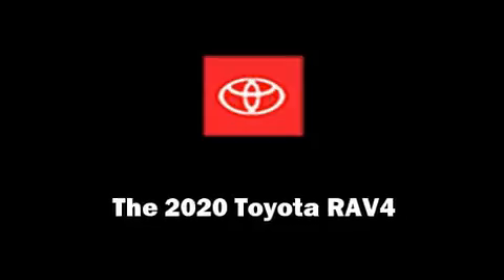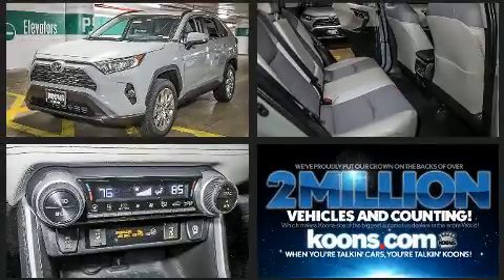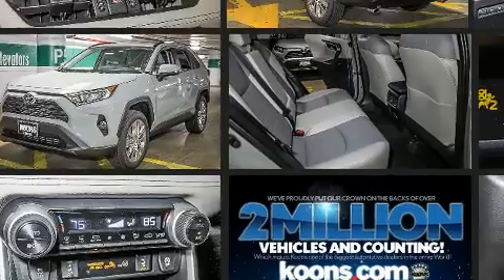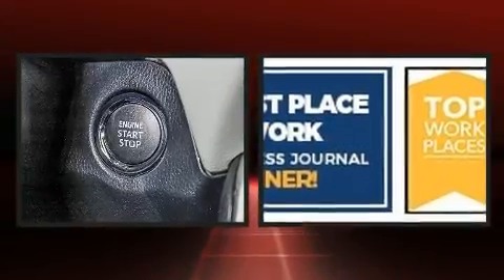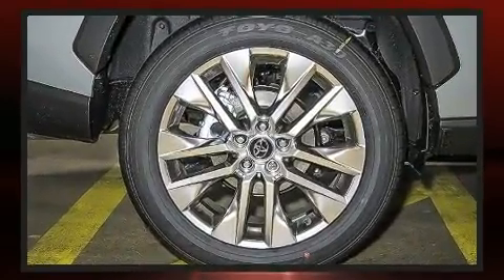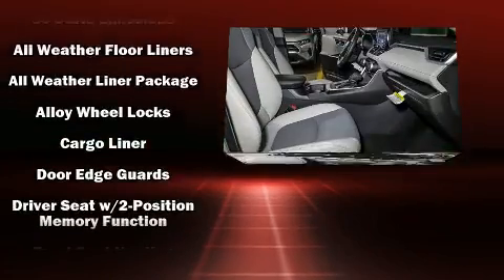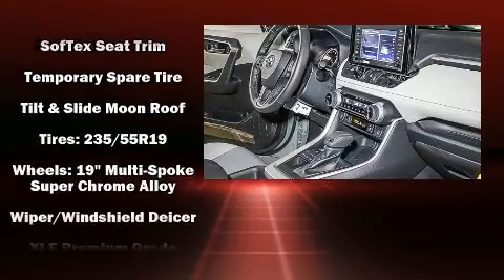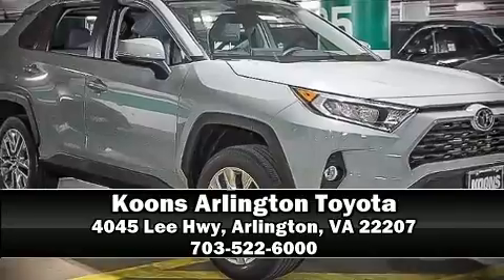2020 Toyota RAV4 XLE Premium in Arlington, VA 22207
Come test drive this 2020 Toyota RAV4. Top features include rain sensing wipers, 1-touch window functionality, a trip computer, heated seats, automatic temperature control, heated steering wheel, a power rear cargo door, and seat memory. For drivers who enjoy the natural environment, a power moon roof allows an infusion of fresh air. Toyota also prioritized safety and security by including: head curtain airbags, front side impact airbags, traction control, brake assist, a panic alarm, an emergency communication system, and 4 wheel disc brakes with ABS. Electronic stability control ensures solid grip atop the road surface, no matter how challenging the driving conditions. Our team is professional, and we offer a no-pressure environment. They'll work with you to find the right vehicle at a price you can afford. Stop by our dealership or give us a call for more information.